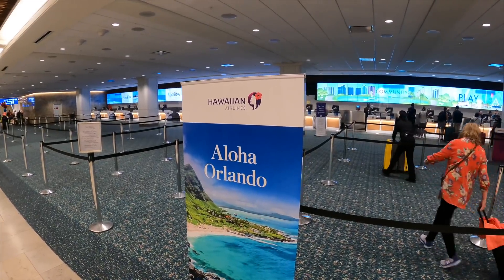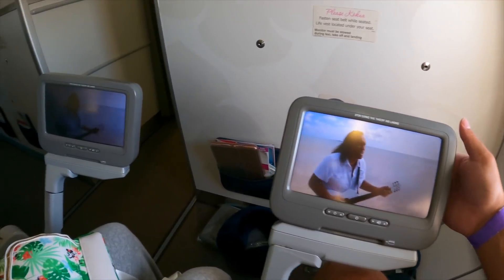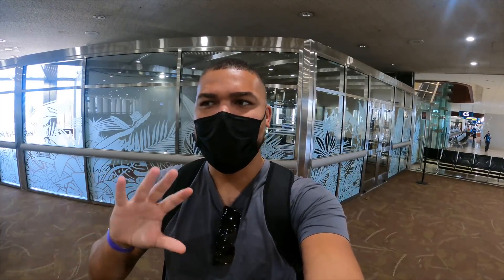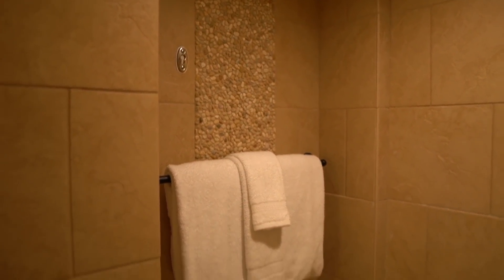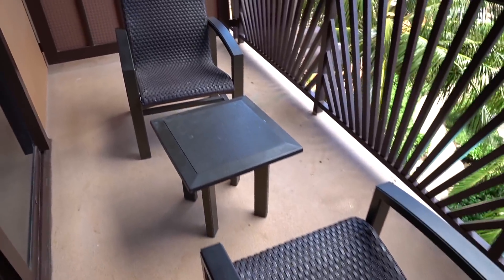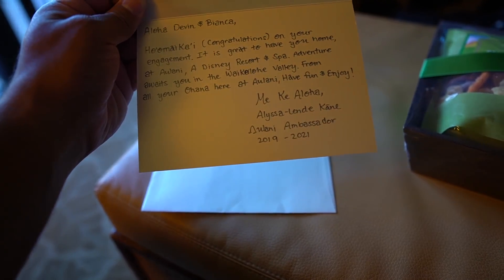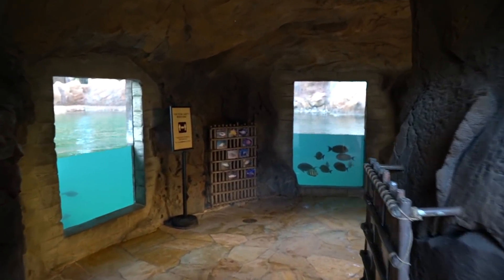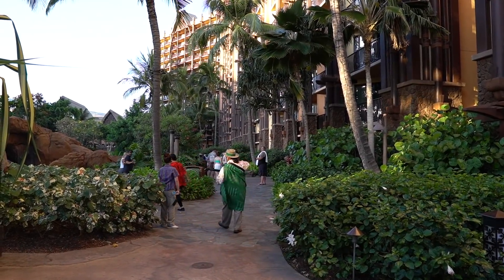Our Travel Day Out To Hawaii Summer 2021 | Checking In At Aulani | Room Tour | Exclusive Merchandise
In today's video it's our travel day out to Hawaii to check in at Aulani A Disney resort & spa. We start at MCO to get our travel day started very early in the morning and I briefly talk about the travel restrictions and how we are getting out to Hawaii during the pandemic. Plus we are flying with Hawaiian Airlines nonstop to Honolulu because we get to bypass the lines once we land because with this airline they work directly with the State to get guests through faster with pre check. Once we land we hop in our shuttle out to Aulani for check in. I give you a nice room tour and show you some amazing details throughout the room and what you can expect. After I spend some time with Bianca off camera I take you on a small resort tour and share some things I'm really looking forward to on this trip. Next, of course I bring you into the main gift shop to show you the amazing exclusive Aulani merchandise. Finally I head back up to our room to end the video because how tired we both are because of the six hour time change and we watch the sunset together. There are more videos to come from Hawaii and Aulani.

Welcome and thank you for checking out the channel. I make brand new videos four times a week from different places around Florida and some traveling videos also. My main focus is to help you plan the perfect trip to theme parks such as Walt Disney World, Universal Studios Orlando, Busch Gardens Tampa Bay and different theme parks around the country and the world. As this channel evolves you can catch myself and my fiancé share parts of our life with you all. The goal here on this channel is no matter what you are going through good or bad that you always can click on my videos and relax and forget about everything that may be going on and be immersed on the adventure we go on together.

Viewer Mail
PCDev

Sony A6600-
Sony ZV-1-
GoPro Hero 9 black-
Deity Microphones V-Mic D4 DUO-
Rode Compact On-Camera Microphone-
Manfrotto PIXI Mini Tripod-
Sony SELP18105G E PZ 18-105mm F4 G OSS-